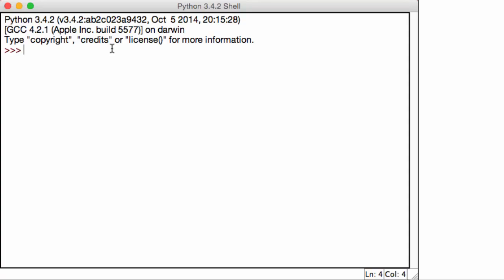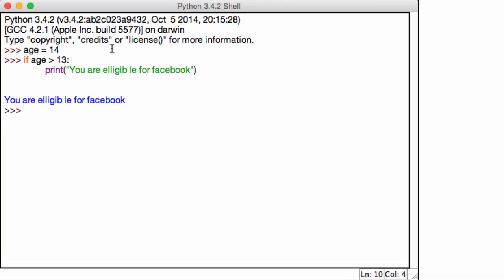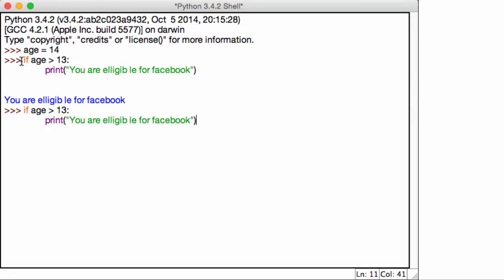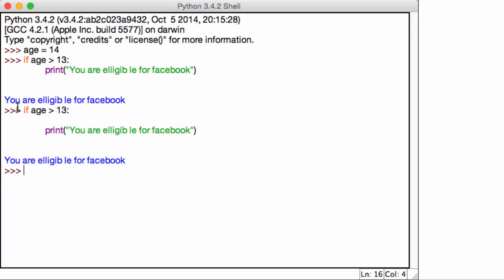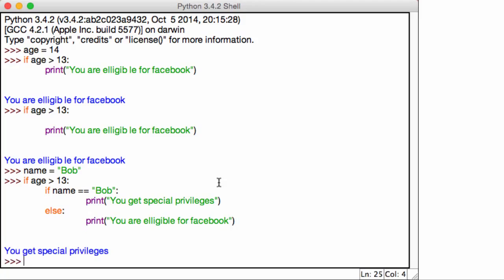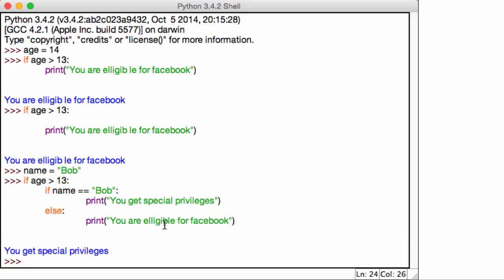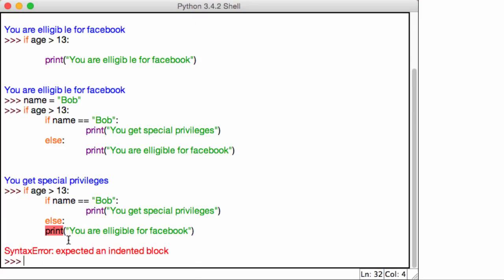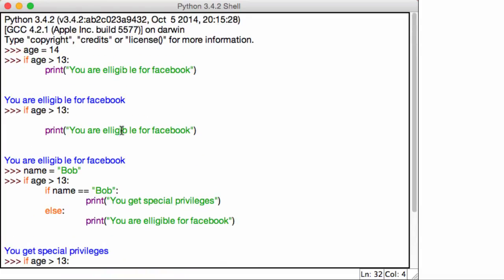03 Conditions and Loops 03 Nested IfElse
03 Conditions and Loops   03 Nested IfElse